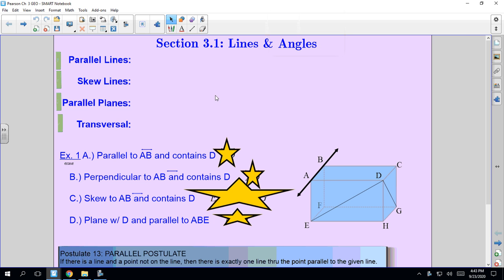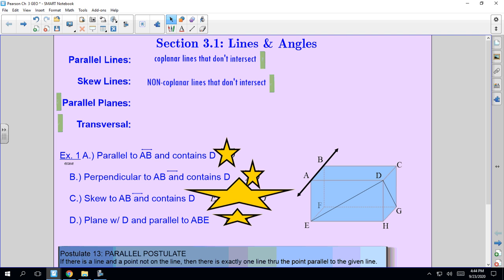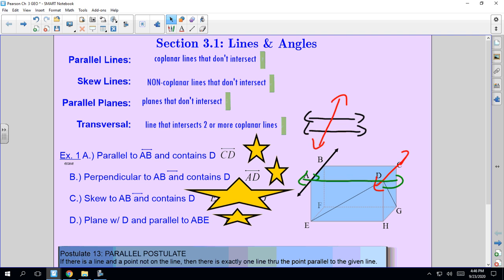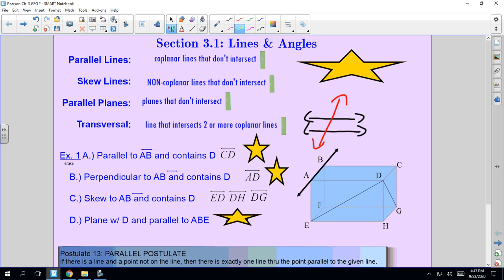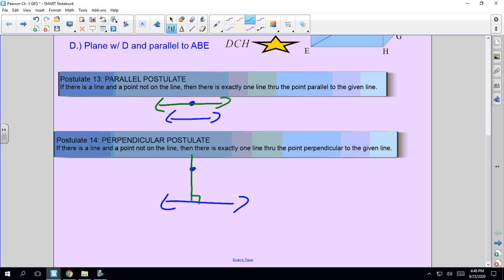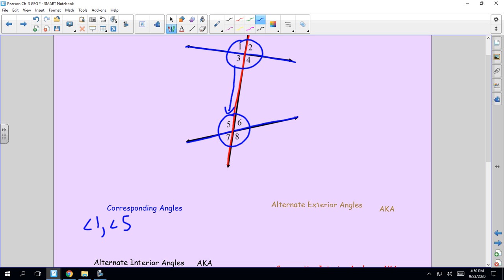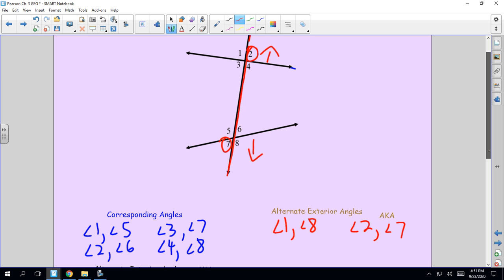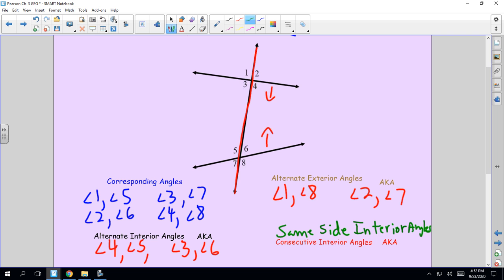3 1 Lines and Angles